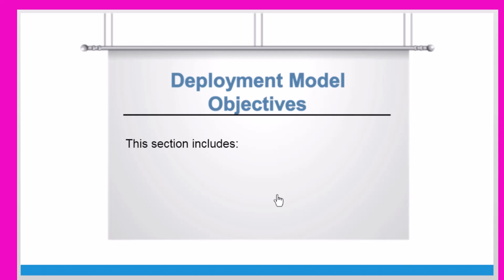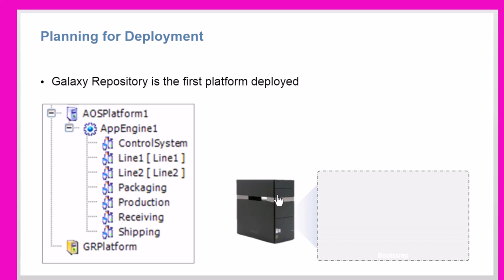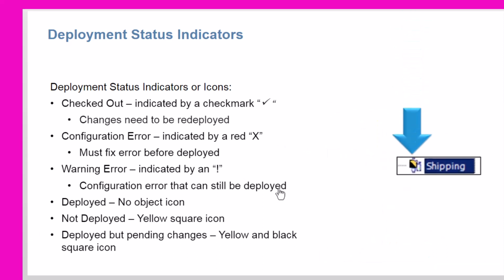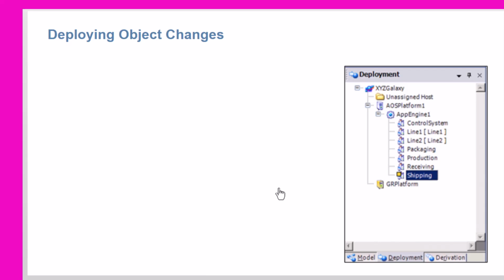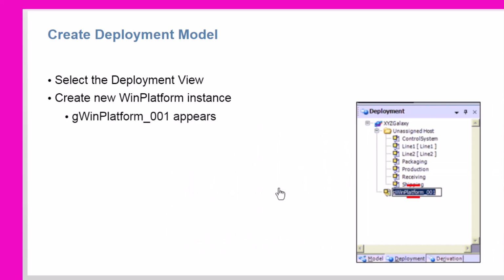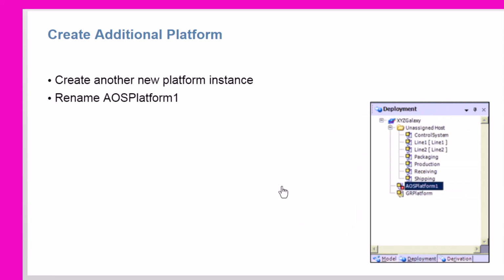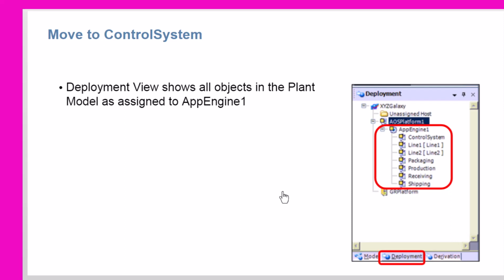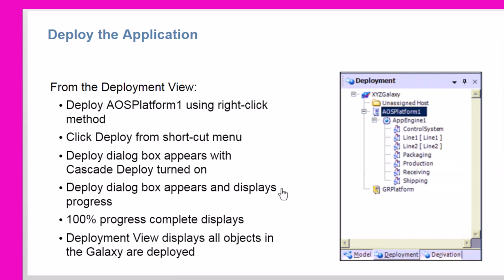Plant Deployment: System Platform How to create Engine GRPlatform, Redeloy, Undeploy Application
Welcome to our comprehensive tutorial on Plant Deployment using the System Platform. In this video, we guide you through the Deployment Process step-by-step, from Engine Creation to GRPlatform Setup, ensuring you master the essentials of System Configuration and Platform Integration.

Topics covered include:

Engine Management: Learn how to efficiently create and manage engines within your system.
Application Redeploy: Understand the complete Redeploy Procedure to update and enhance your applications seamlessly.
Application Undeploy: Get familiar with the Undeploy Steps to safely remove applications when necessary.
System Optimization: Discover techniques to optimize your system for better performance and reliability.
Platform Scalability: Explore strategies to scale your platform to meet growing demands.
Application Maintenance: Ensure your applications are well-maintained for long-term success.
Whether you're setting up your GRPlatform, redeploying an application, or optimizing your system, this video is designed to provide all the necessary insights and techniques for effective Plant Deployment.